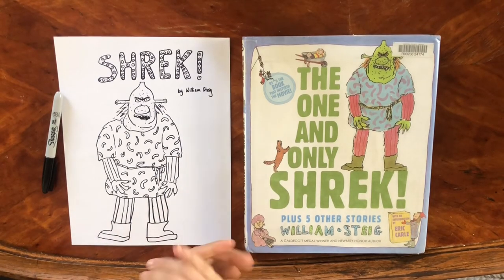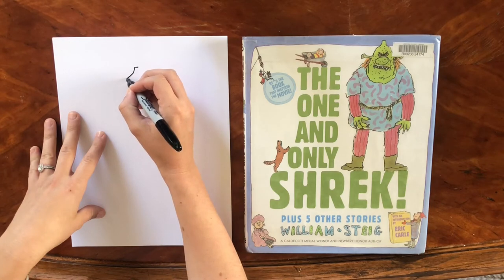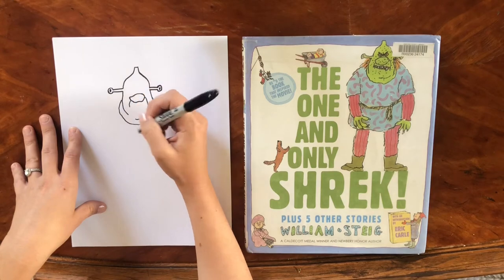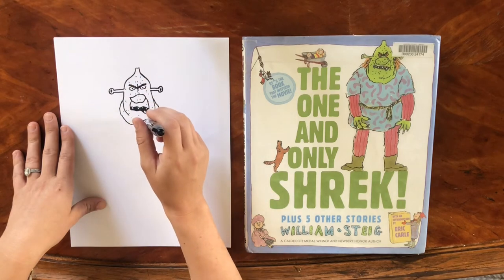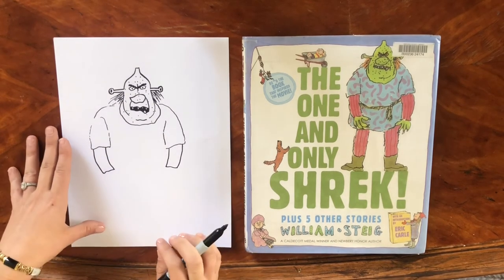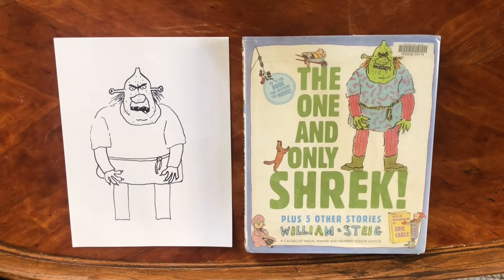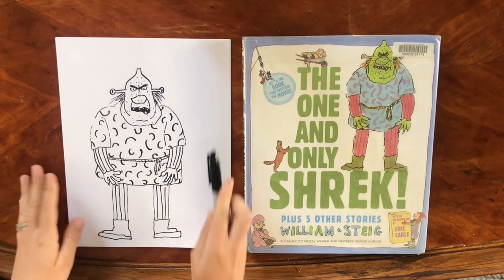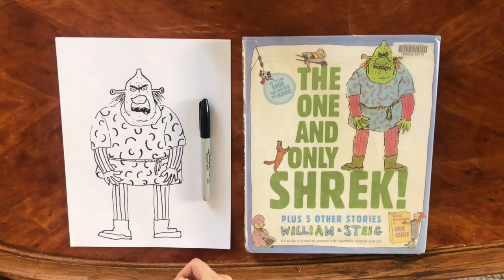Art Lessons with Miss - William Steig’s Shrek!- Kat 6/9/21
Learn to draw William Steig’s Shrek!